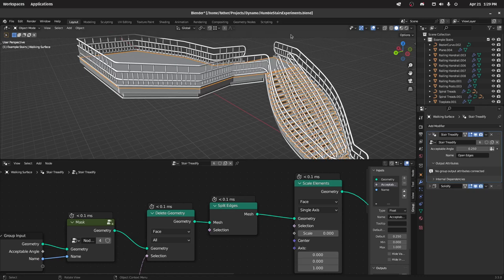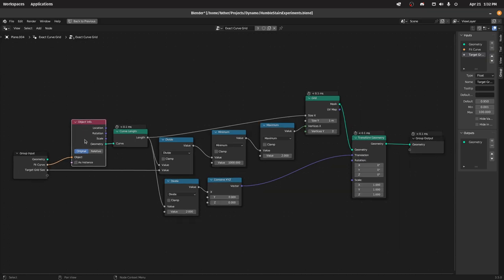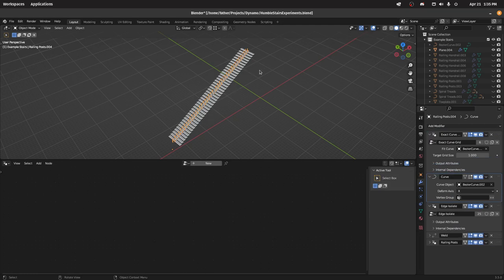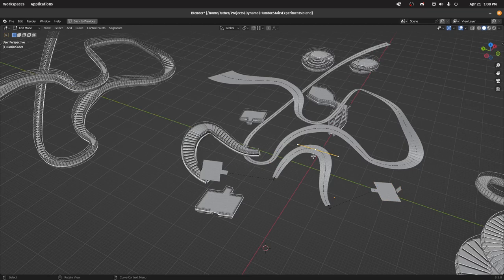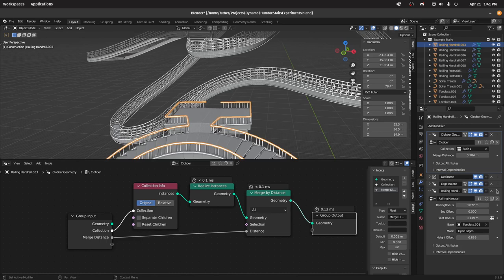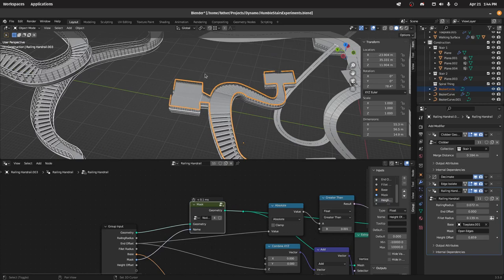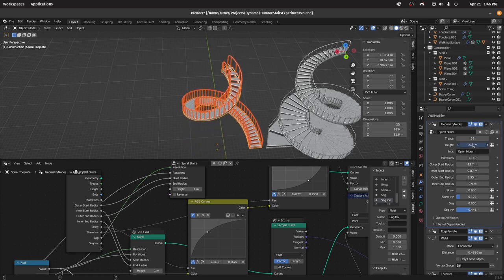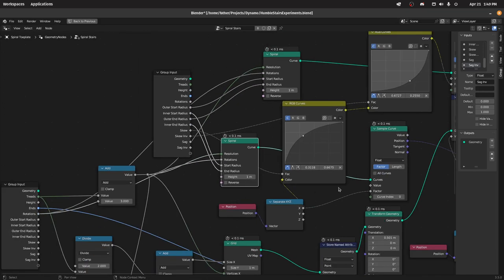Stairs, Spirals, and Splines, Humble Procgen, Blender Geometry Nodes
Added splines and spirals to my procedural stairs setup for Blender.
All the procedural Blender Geometry Nodes setups I've seen are rather arrogant. This is my humble procgen setup.

Timestamps:
00:00 Intro
01:30 Problems with Splines
06:01 Clobber It!
12:09 Spiral Staircases?
12:35 Distracted, don't watch this part.
16:00 Spiral Staircases!
18:47 Geometry Nodes Spirals
20:32 Messing around for a while